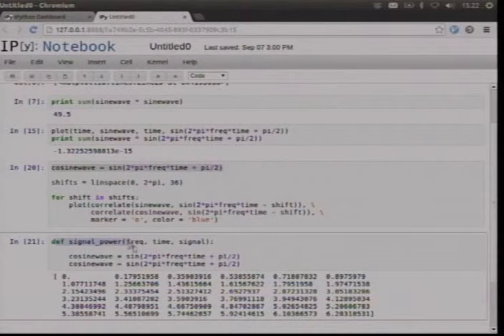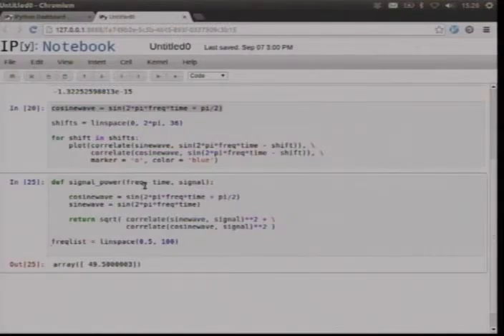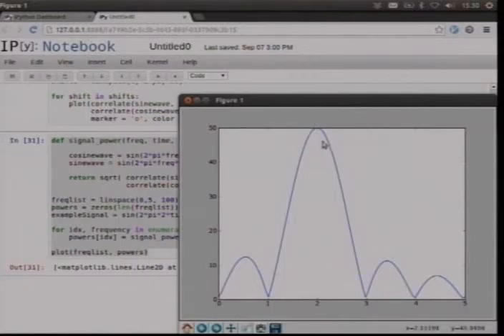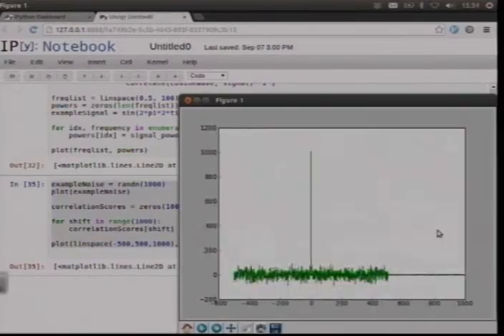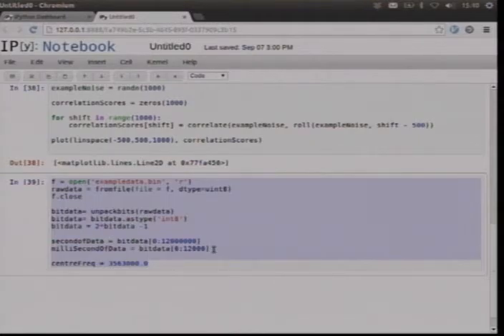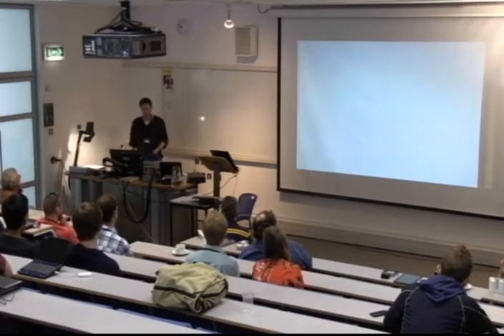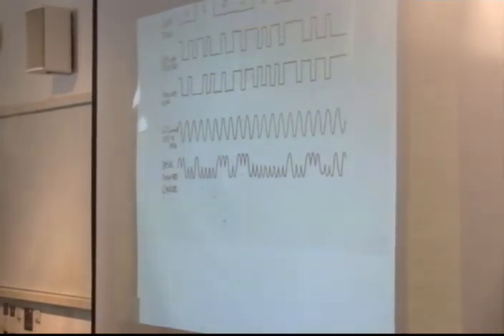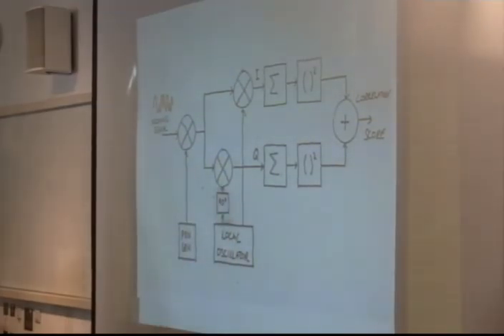UKHAS 2013 - GPS (part 2)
Ed Moore talks about the principles and implementation of GPS.